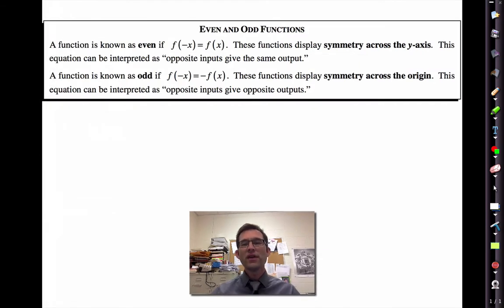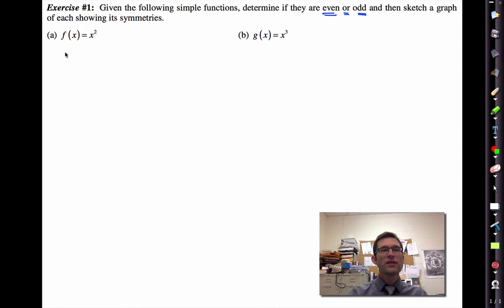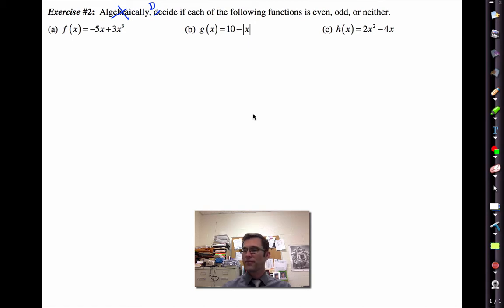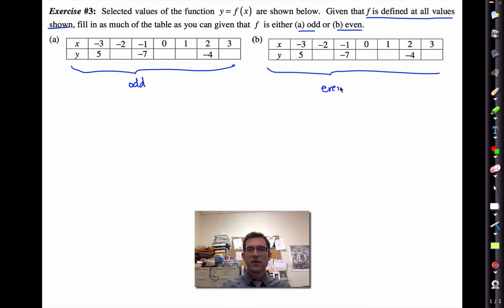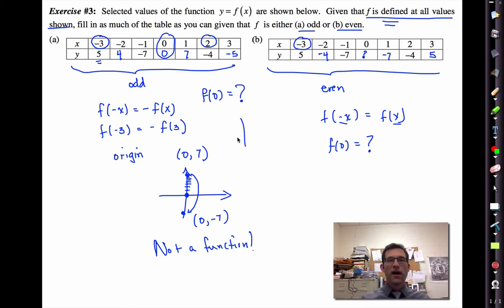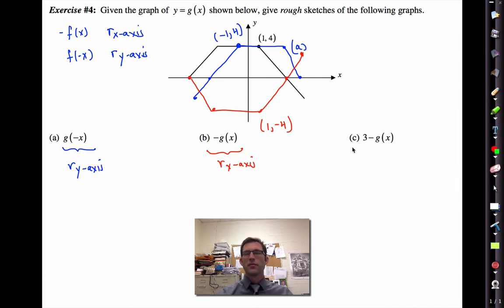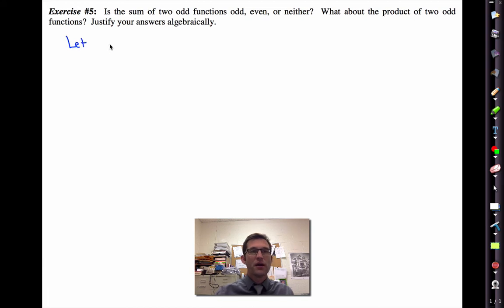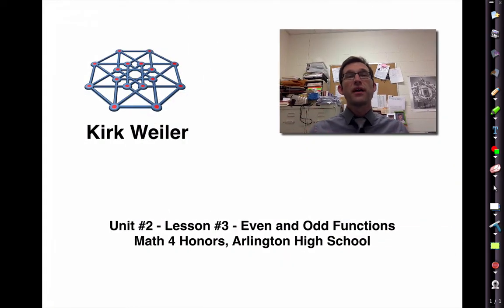Math 4H.Unit #2.Lesson #3.Even and Odd Functions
In this lesson we learn the algebraic definitions of even and odd functions and then apply these definitions to a variety of problems.